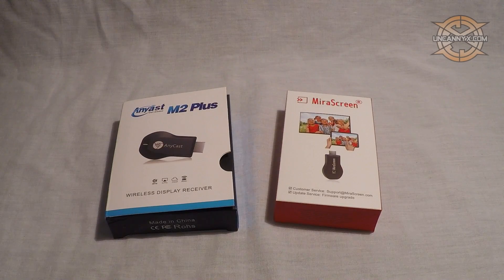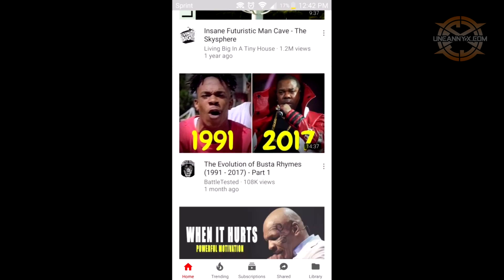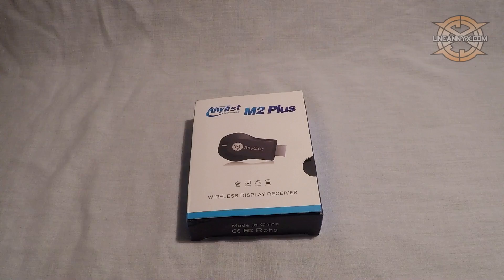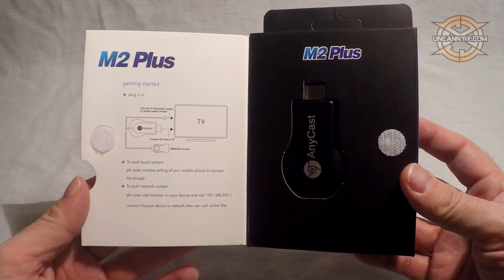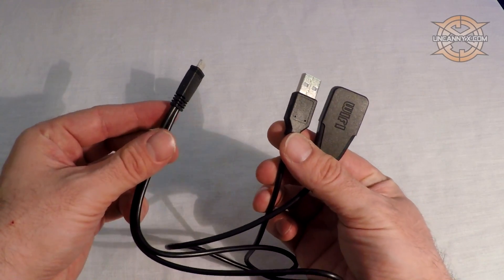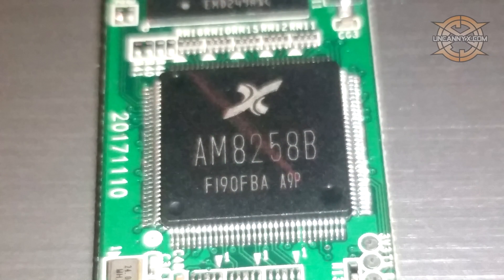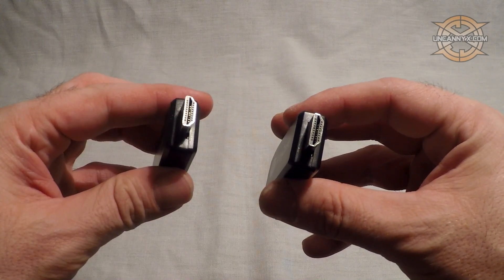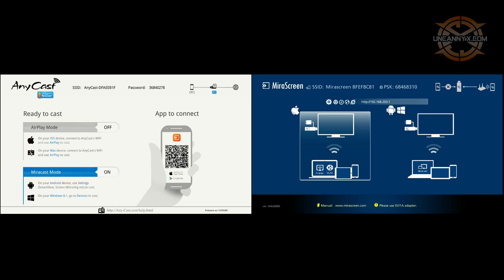Anycast vs Mirascreen | Which One Should You Buy?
Anycast vs Mirascreen | Wireless HDMI Receiver | This is a comparison video of 2 wireless display receivers how can youtube not understand this?

Notes:

Anycast:
CPU: AM8258B
RAM: DDR3: 256MB
OS: Linux
Wi-Fi: 802.11b/g/n 150Mbps 2.4GHz
Max Res: 1080p x 60fps

Mirascreen
CPU: AM8252B
RAM: DDR3: 128MB
OS: Linux
Wi-Fi: 802.11b/g/n 450Mbps 2.4GHz
Max Res: 1080p x 30fps